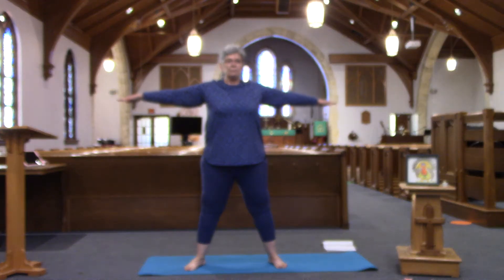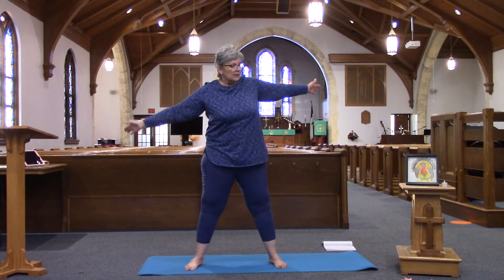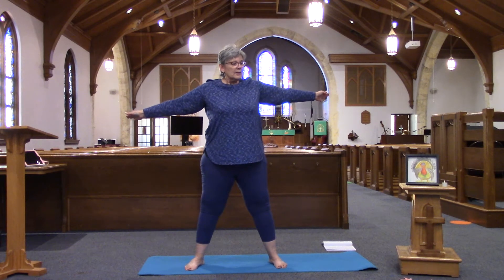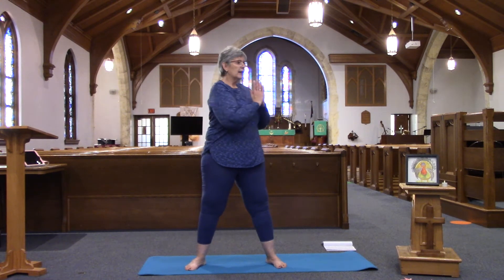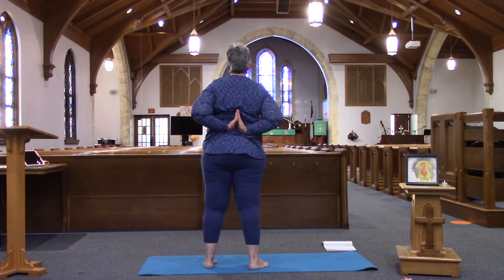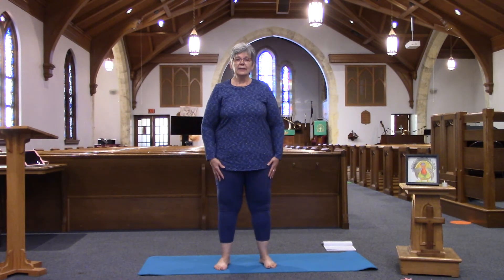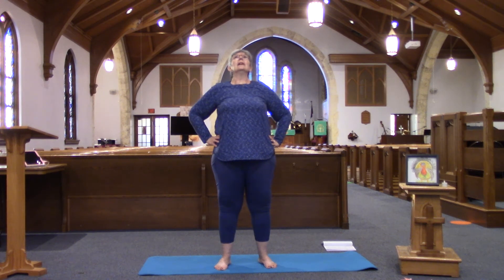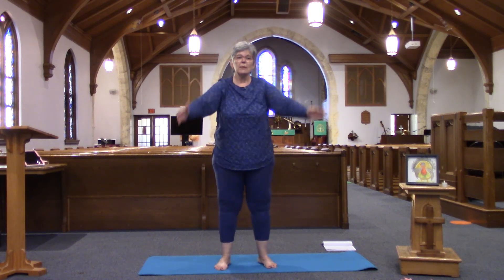St. Bartholomew's Faith Yoga part 2 - 11/19/2020